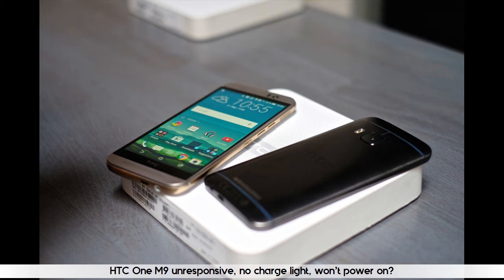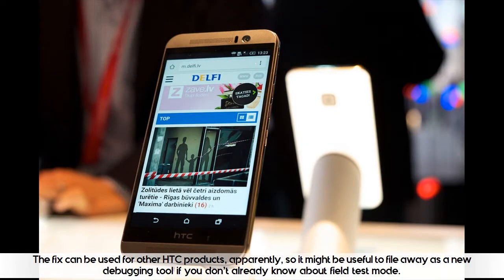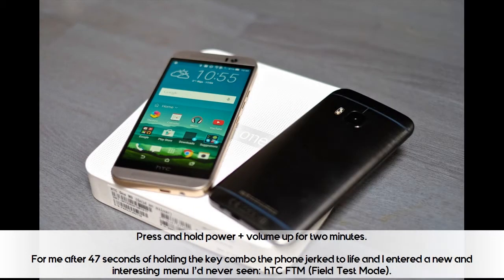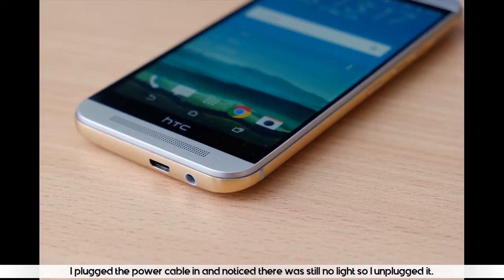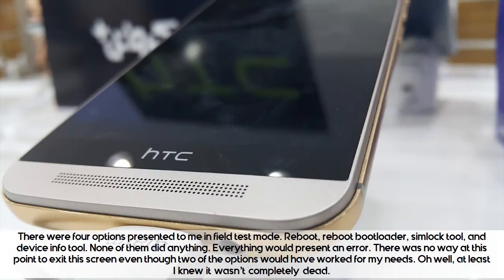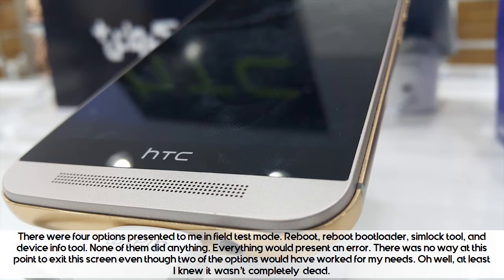HTC One M9 Not Turning on or Charging Problem - FTM Trick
★ Summary ➜

Press and hold power+ volume up for two minutes. I thought there was a mistake on the timing or this was jibbajabba, but I was at the point where it looked like I had just plunked down $400 on a phone on Ebay that I immediately effectively voided the warranty on, so I was willing to sit there and hold a stuffed unicorn while chanting “Peter Chou is the man! Hail HTC!” and waving a stick over the phone if that would get it to work.

But at 47 seconds of holding the key combo the phone jerked to life and I entered a new and interesting menu I’d never seen: hTC FTM (Field Test Mode). It should be noted that’s a small “h,” and no idea why.

I plugged the power cable in and noticed there was still no light so I unplugged it.

There were four options presented to me in field test mode. Reboot, reboot bootloader, simlock tool, and device info tool. None of them did anything. Everything would present an error. There was no way at this point to exit this screen even though two of the options would have worked for my needs. Oh well, at least I knew it wasn’t completely dead.

The exit turned out to be holding power + volume up for about 11 seconds. Maybe 15. It rebooted, the phone booted normally, life chugged along.